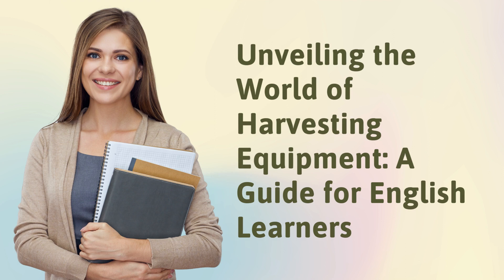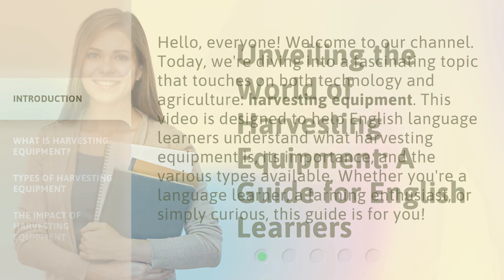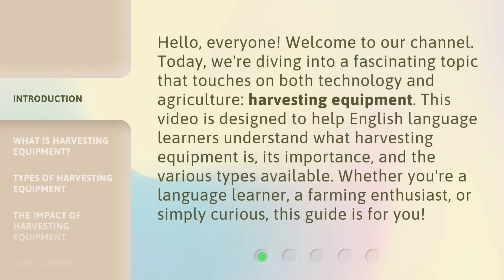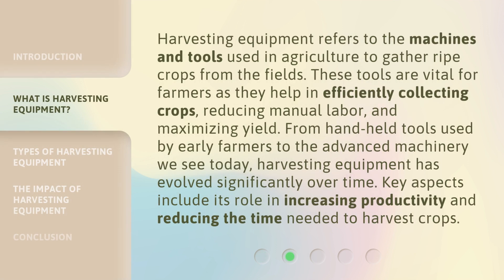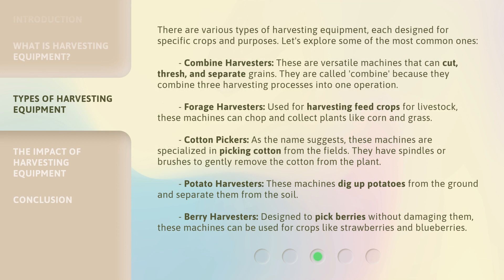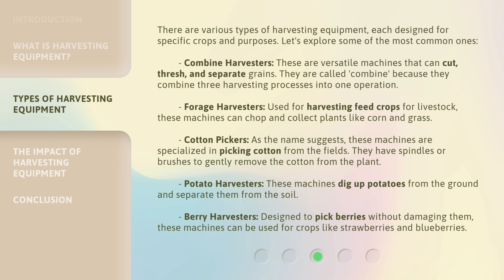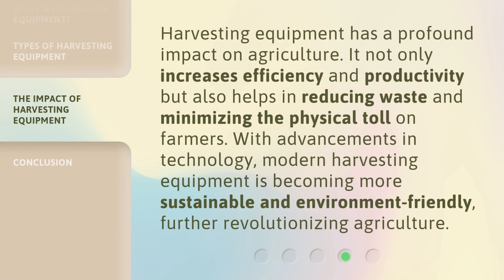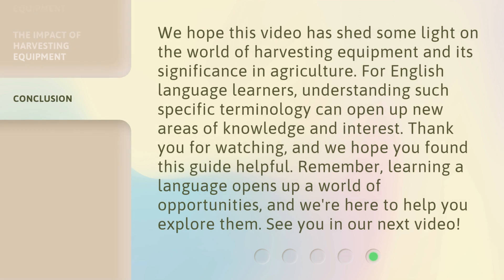Unveiling the World of Harvesting Equipment: A Guide for English Learners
Harvesting Equipment: A Guide for English Learners • Discover the fascinating world of harvesting equipment in this informative guide designed for English learners. Learn about the different types of machinery used in agriculture and how they help farmers bring in their crops efficiently.

00:00 • Introduction - Unveiling the World of Harvesting Equipment: A Guide for English Learners
00:39 • What is Harvesting Equipment?
01:13 • Types of Harvesting Equipment
02:15 • The Impact of Harvesting Equipment